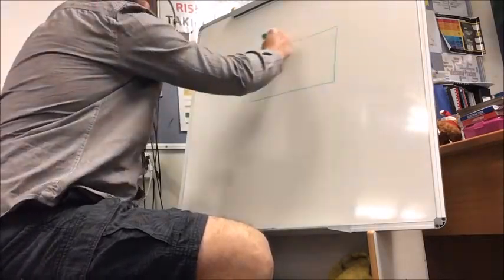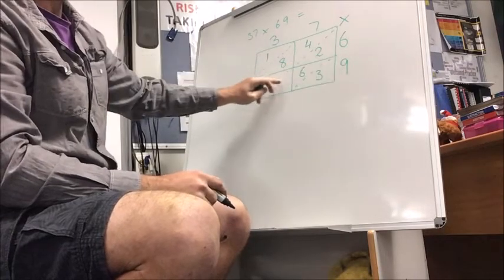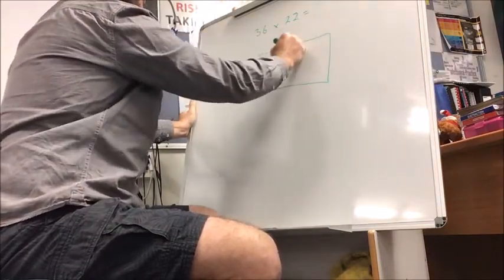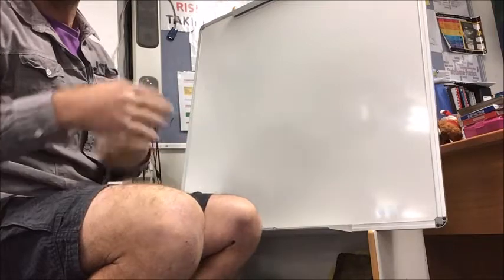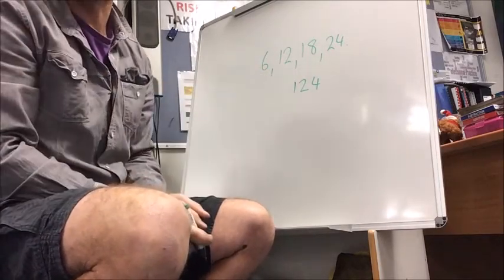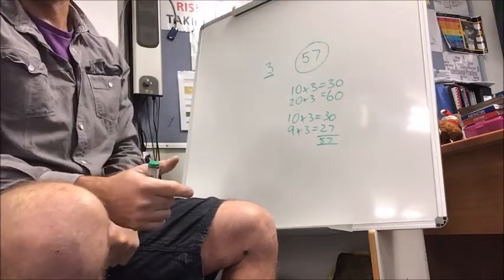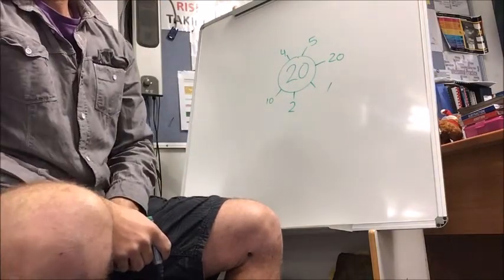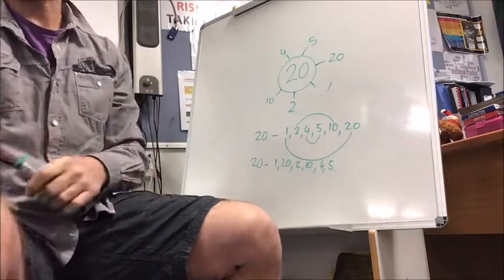Week 8 Math